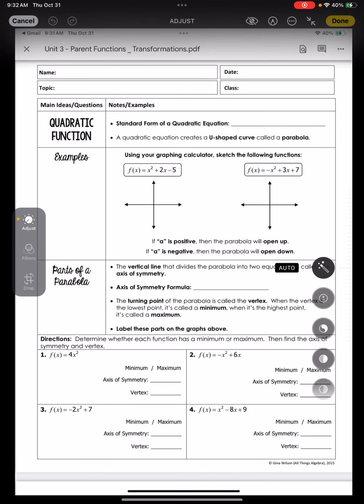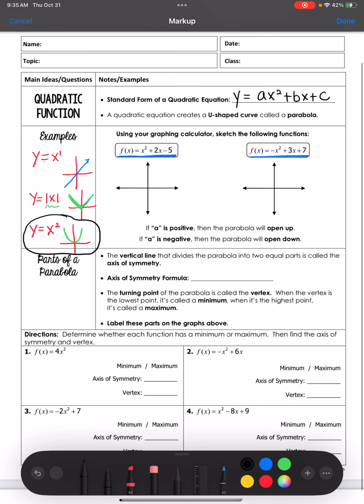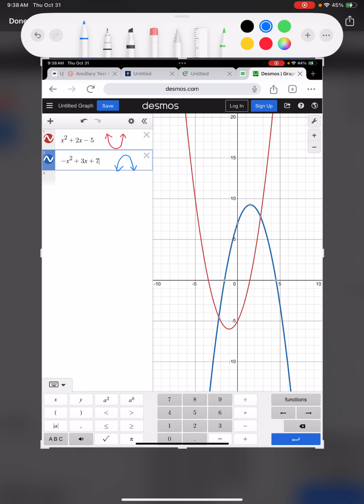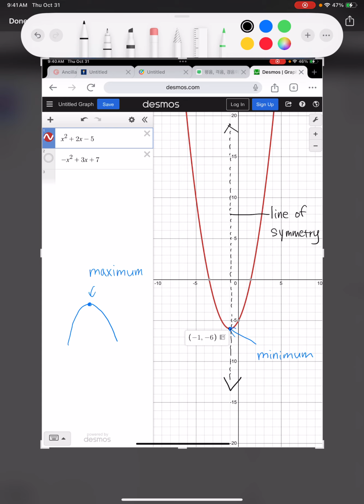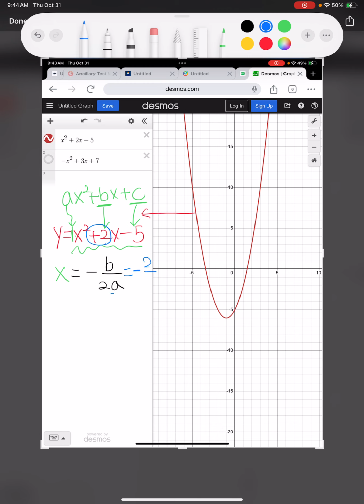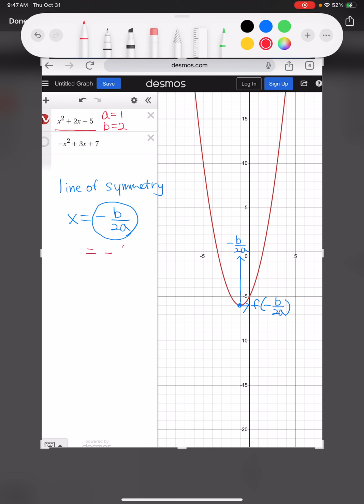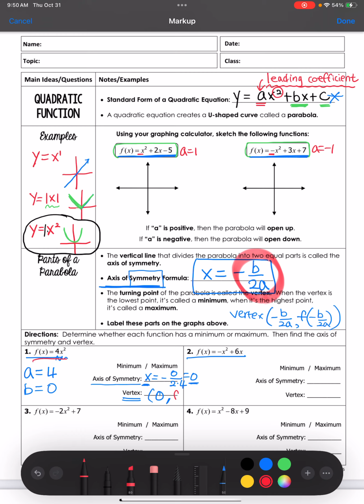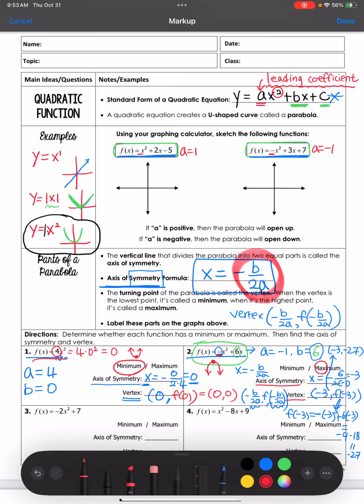Quadratic function intro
Quadratic function intro: I can find the axis of symmetry and vertex of a quadratic function.